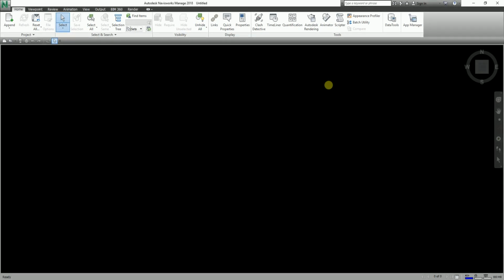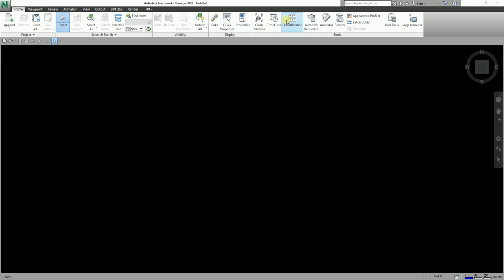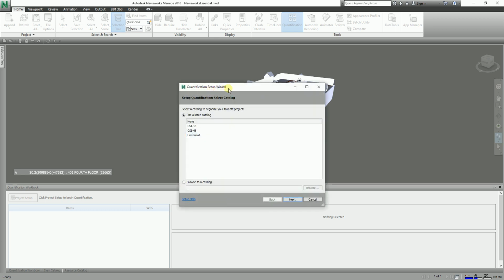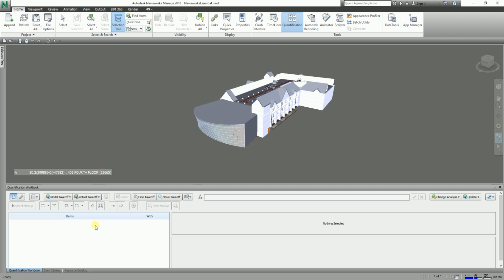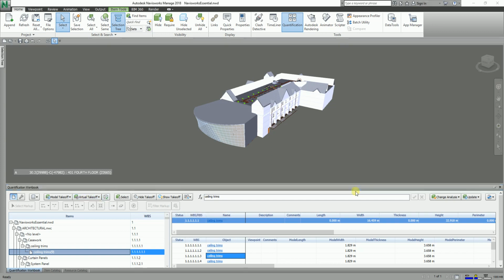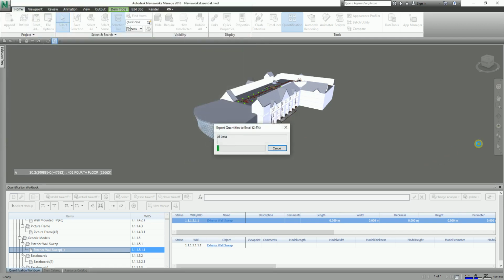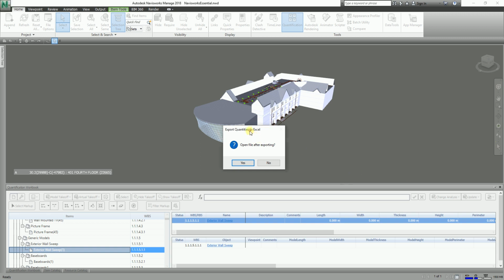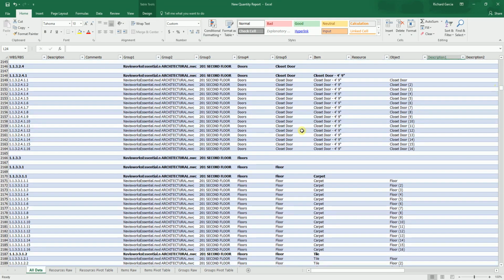LEARNING NAVISWORKS: LESSON 35 HOW TO USE QUANTIFICATION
First of all, credits and thank you to Mr. Eric Wing of Lynda.com for teaching this knowledge. I have learned all this stuff from his wonderful teaching.